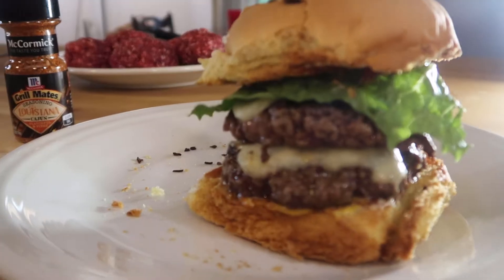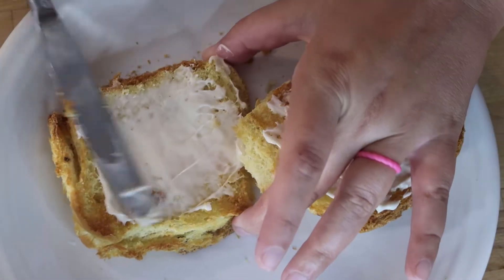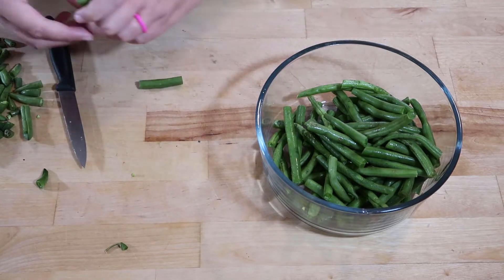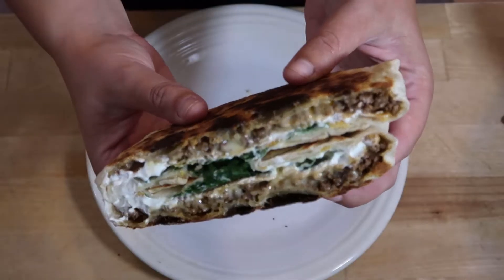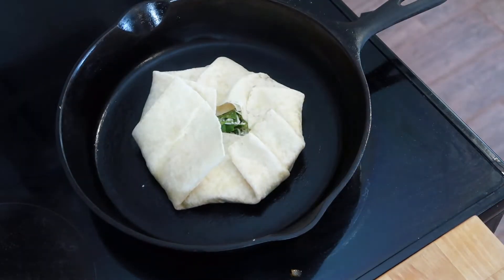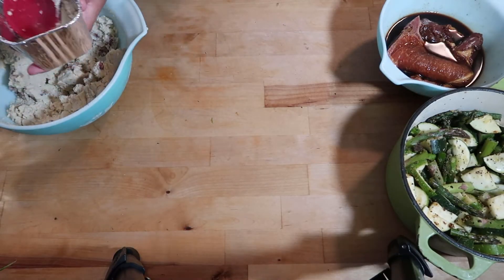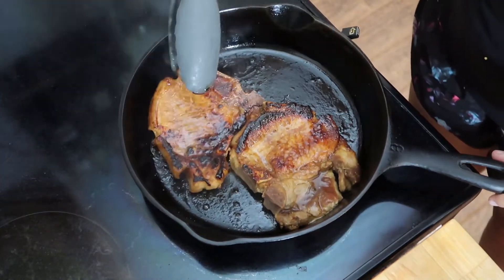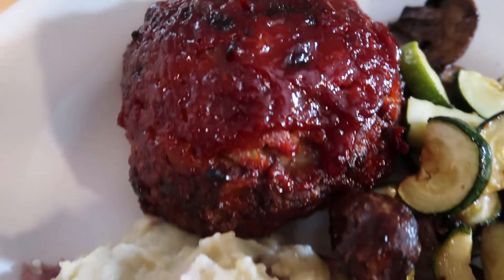WHAT'S FOR DINNER | FIVE EASY WEEKNIGHT MEALS | DISHING DELIGHTS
Today I am sharing with you five simple weeknight meals in todays what's for dinner video!

Chicken: 400 degrees for 20 minutes (skin side down) flip, then cook another 10-12 minutes.
Green Beans: 350 degrees for 8 minutes.